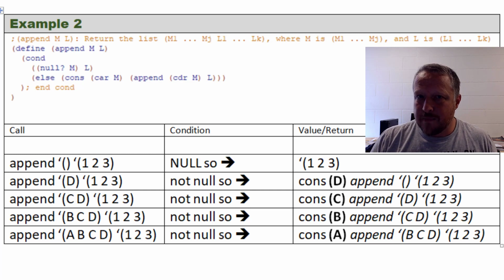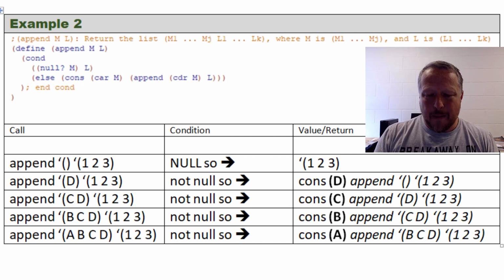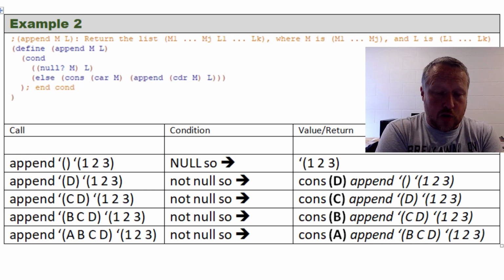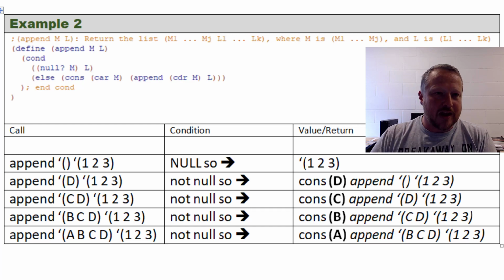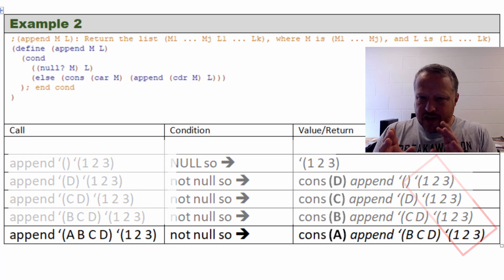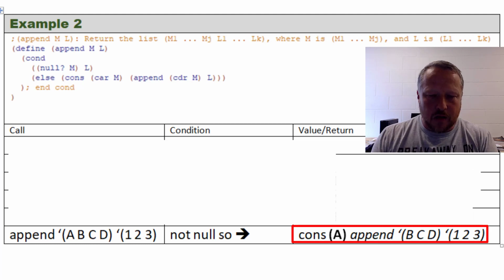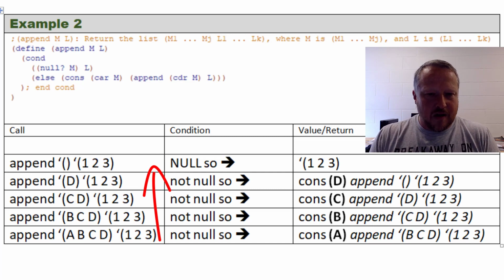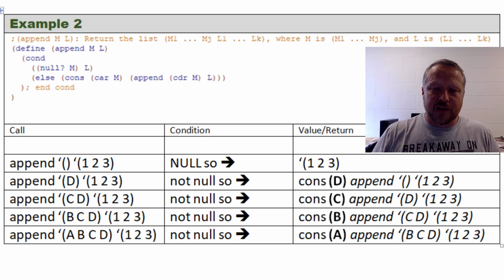Recursive List Function Construction - Part 2